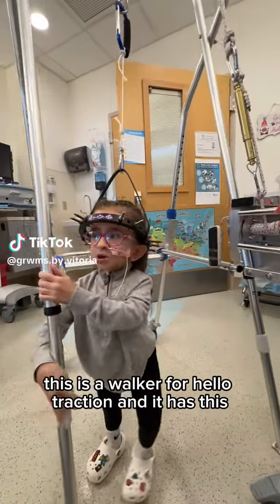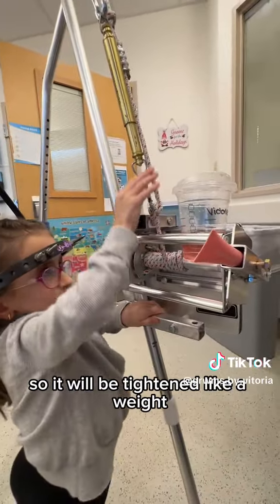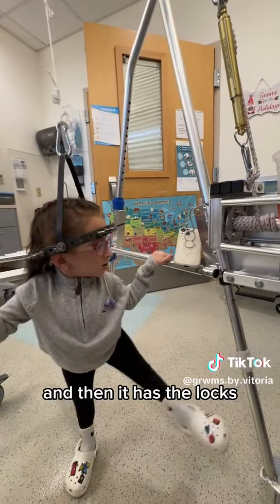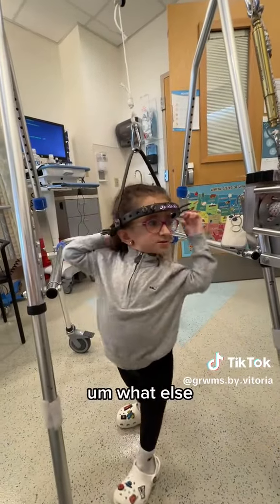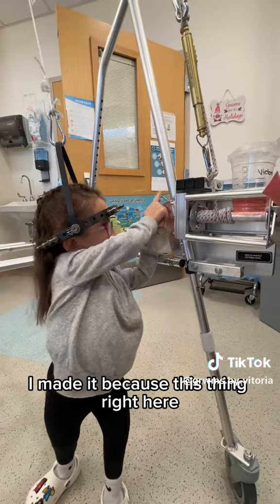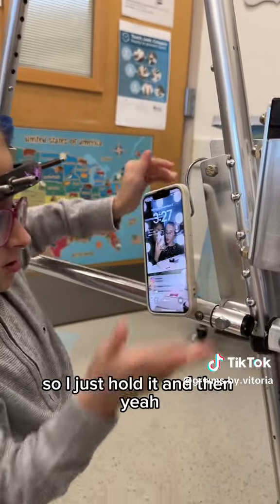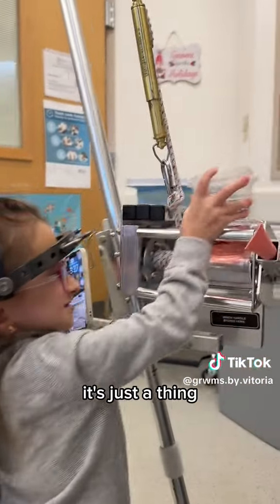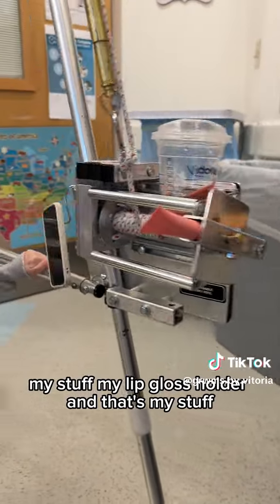My walker for Halo Traction (3 months ago)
3 months ago...

This content is protected, managed and made by Vitoria's parents.